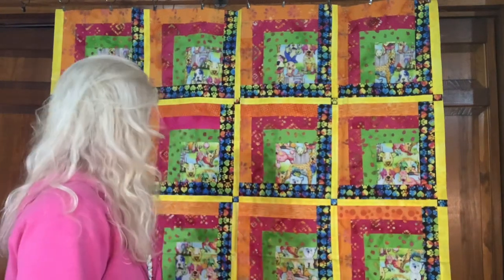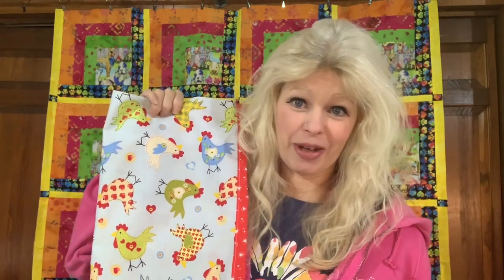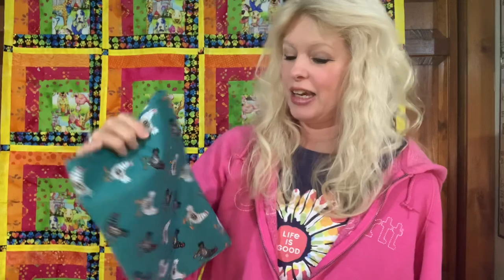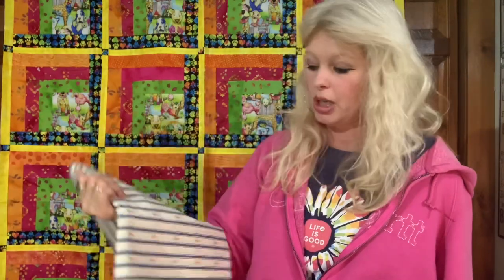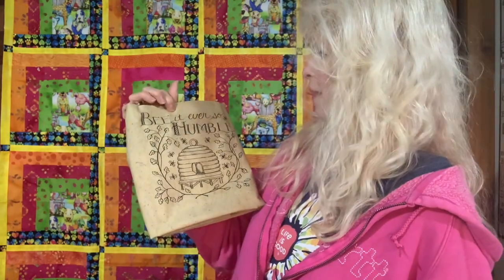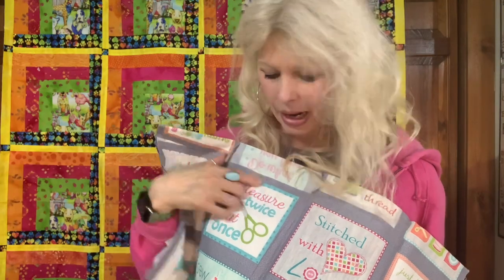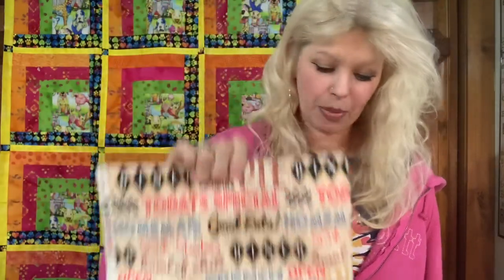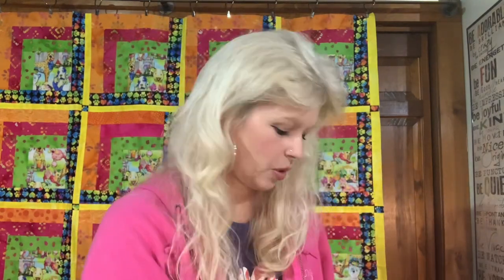Fabric auditions for making beautiful projects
Pairing colors, prints and accents for sewing projects & my new store!